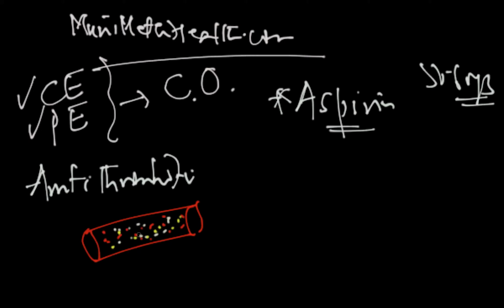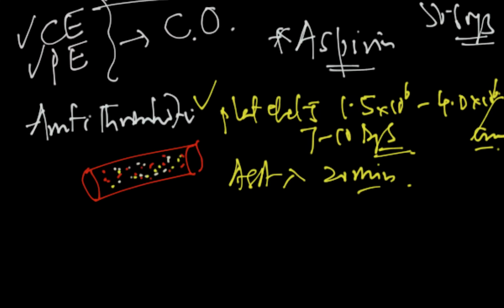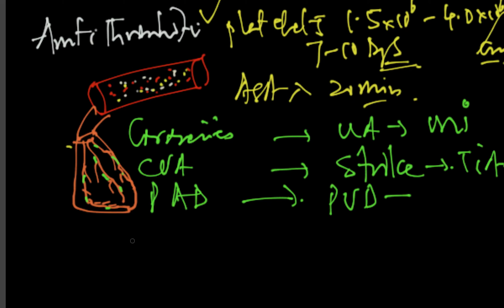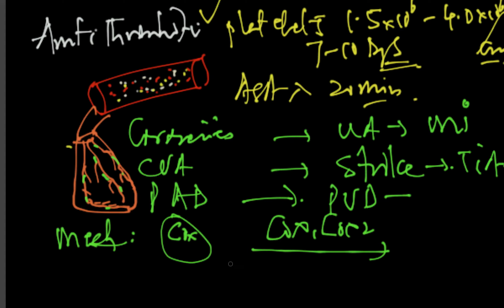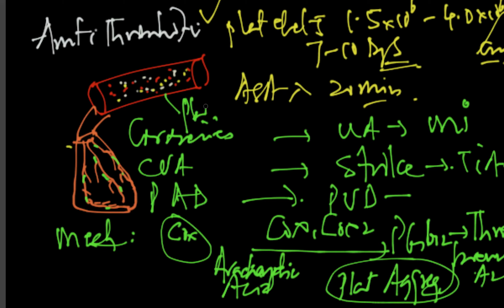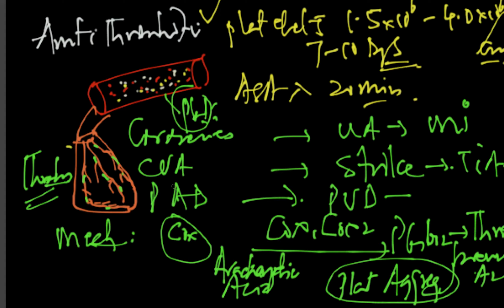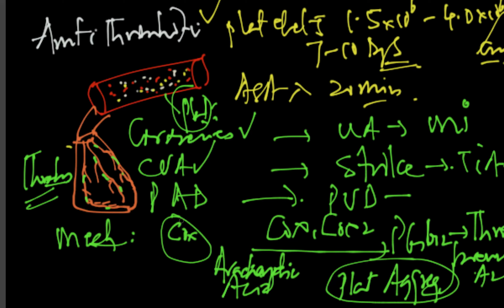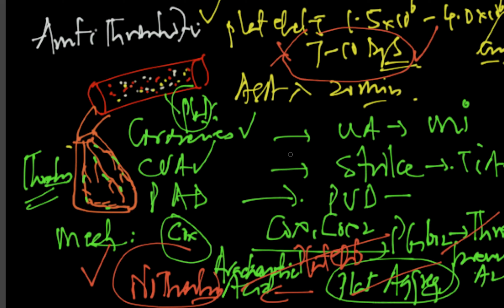^MuniHealth - #179 How Does Aspirin Work? - Cardio360 Presents...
Learn through this video what is aspirin, how does it work, what's the half life of aspirin vs. platelets,  which conditions prominently aspirin has a huge role in, what are the precautions, duration of action on platelets, and ant caveats to remember, as Dr. Sharad Jaitly further explains in this video.

Insight: Aspirin (acetylsalicylic acid) acetylates the cyclooxygenase (COX enzyme) in the platelets irreversibly, blocking the oxygenation of arachidonic acid to prostaglandin G2, blocking thereby the formation of thromboxane TXA2.  Absence of TXA2 availability results into inhibition of platelet aggregation and vasoconstriction explaining the anti-thrombotic action of aspirin on platelets.

179 How Does Aspirin Work?